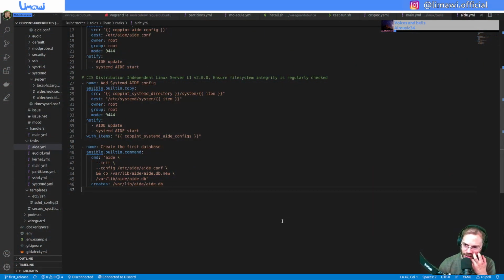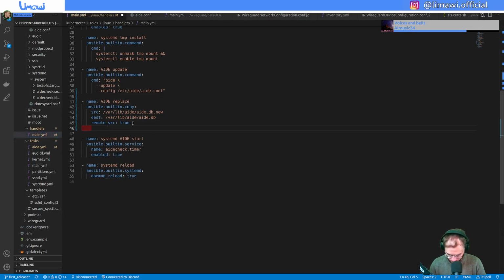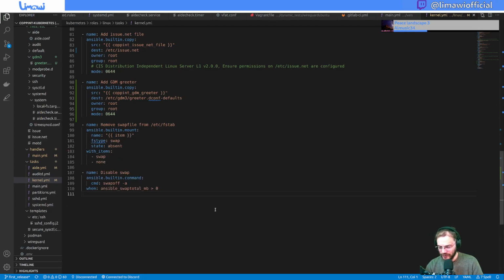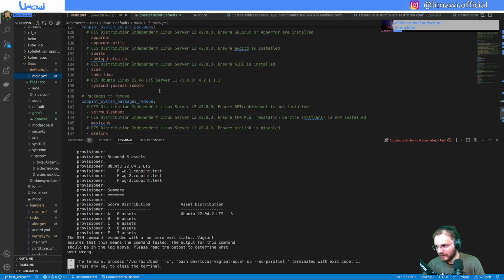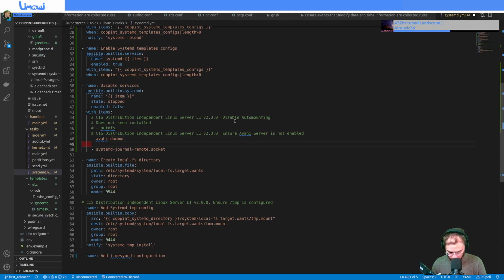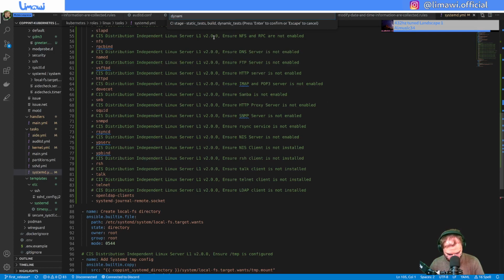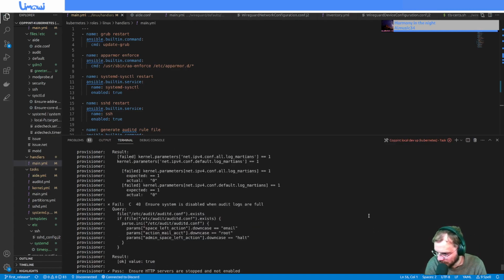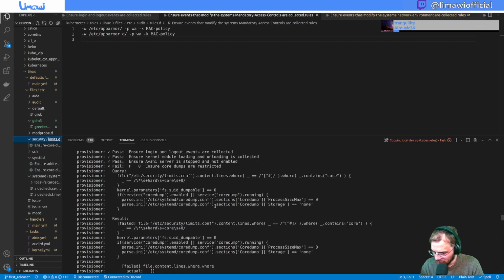CIS compliance with distro independant | Stream replay of 15 march 2023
We use cnspec and the CIS distribution independant to check the compliance of our ansible deploy.